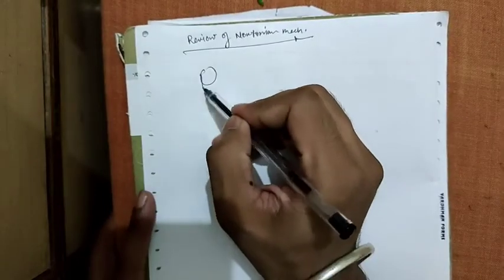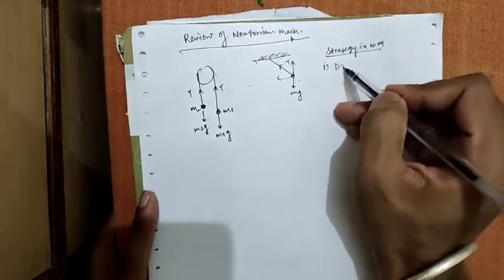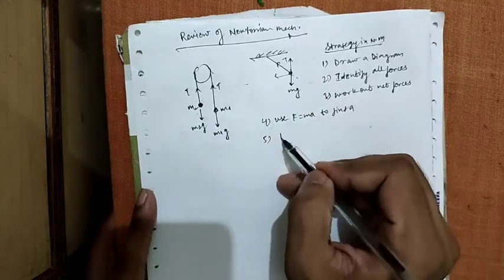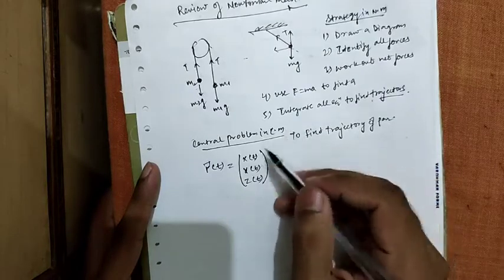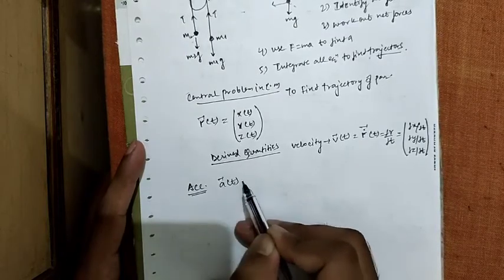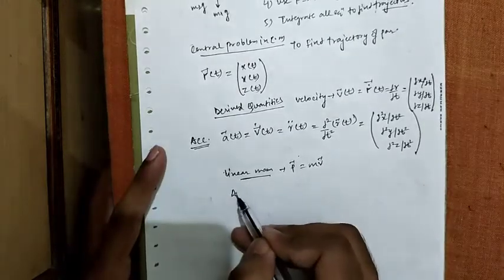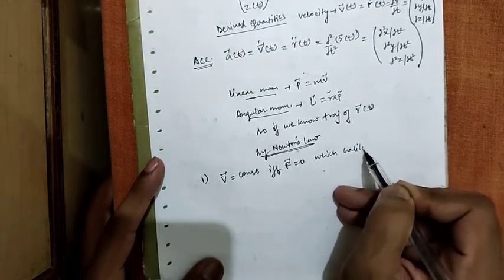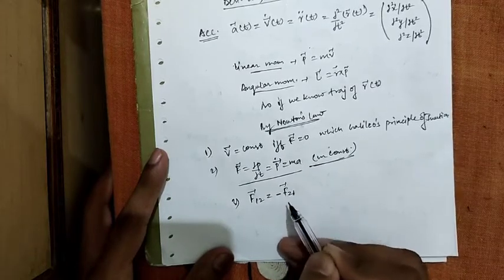1.Revisiting Newtonian mechanics //classical mechanics